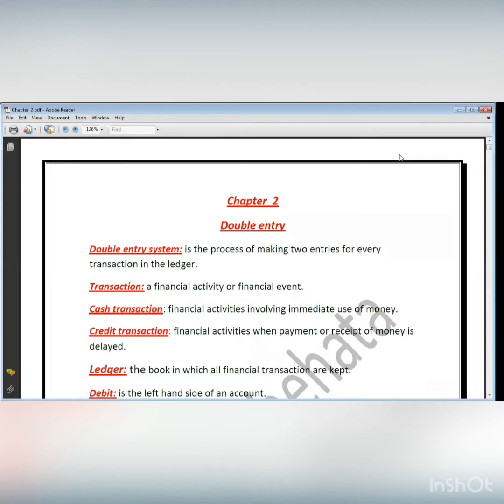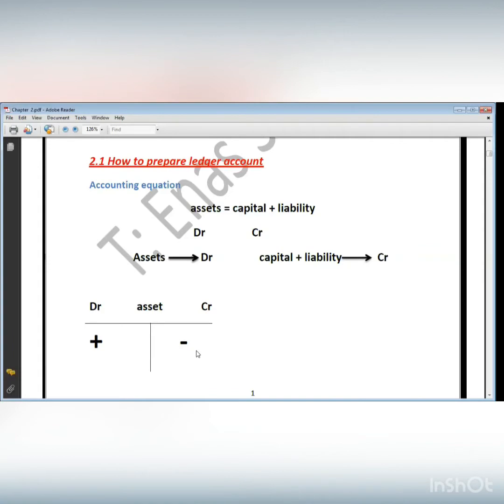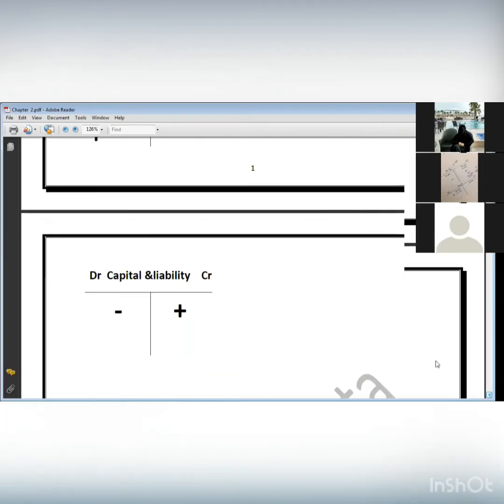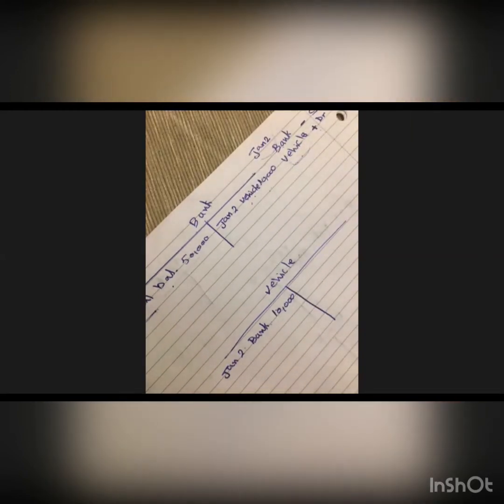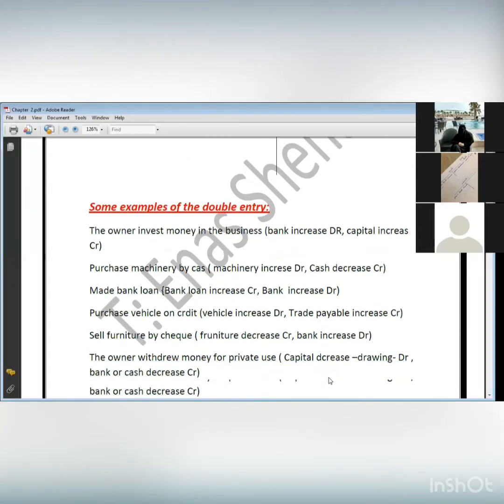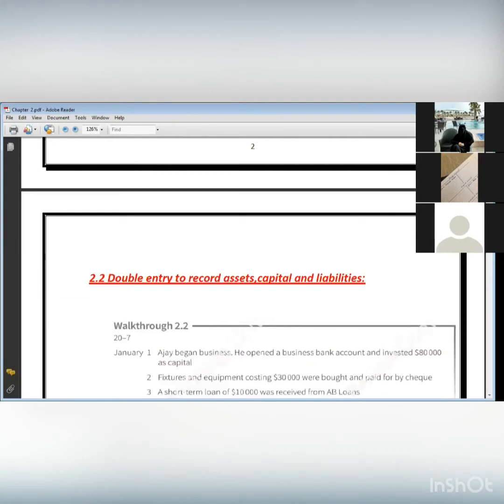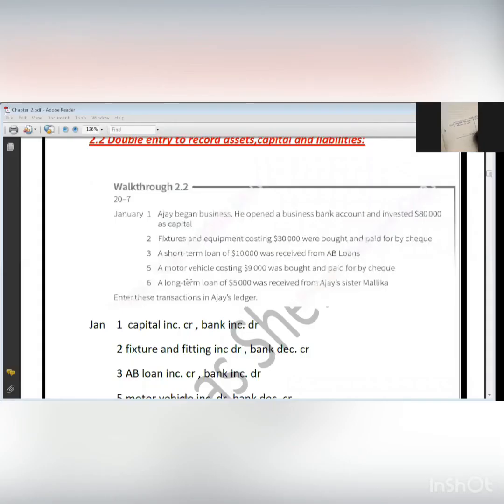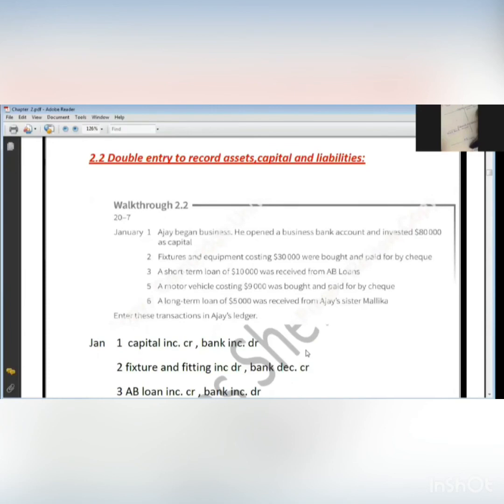Accounting ( chapter 2 first part) How to prepare ledger account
How to prepare ledger account